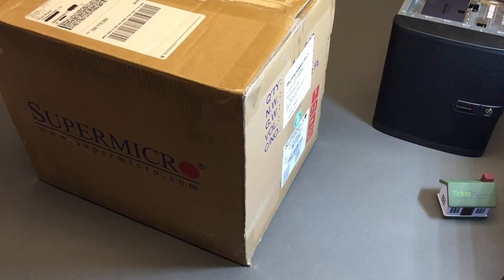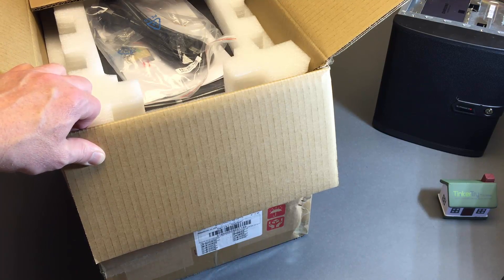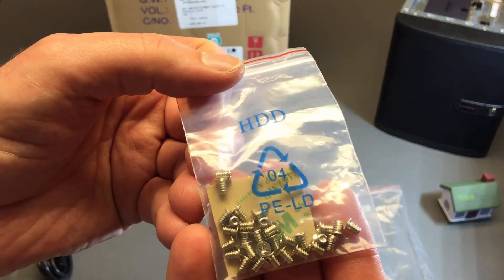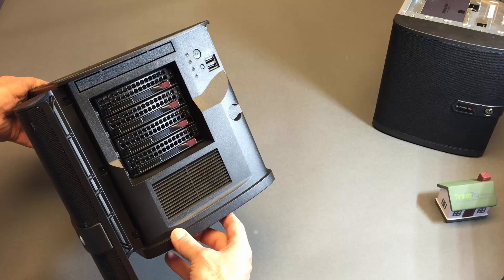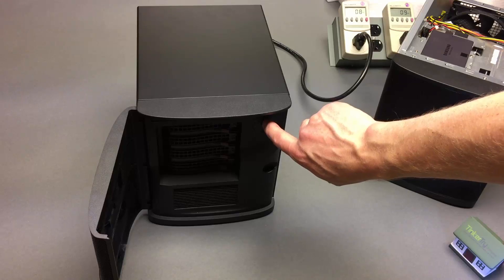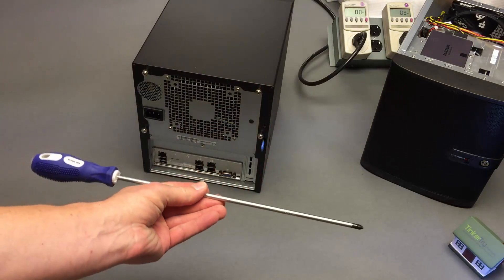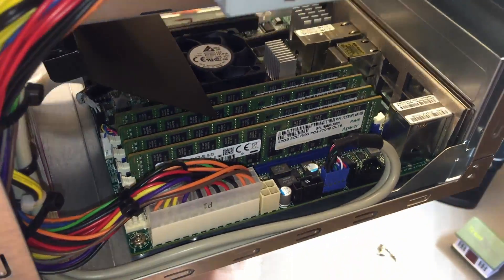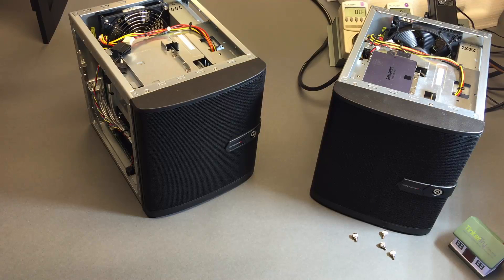Supermicro SuperServer SYS-5028D-TN4T (Xeon D-1541) unboxing, with HDD LEDs shown at first boot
This is a brand new Supermicro SuperServer SYS-5028D-TN4T that I just bought from Authorized Reseller Wiredzone. When sold with RAM, a speaker, and the 6th SATA cable, it's known as a Bundle 2, with full details
This particular system is shown blessed with 128GB of RAM!